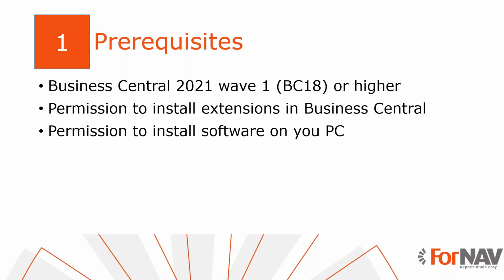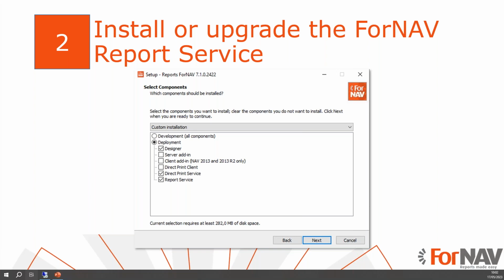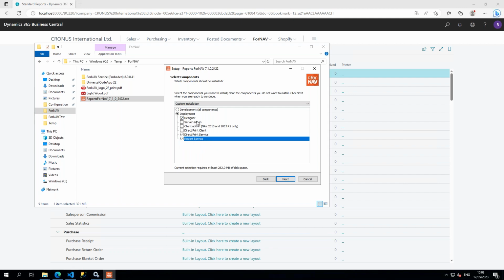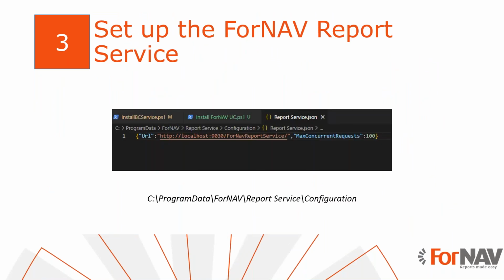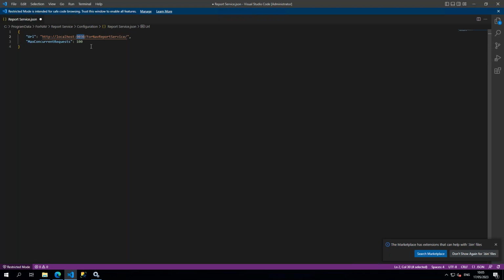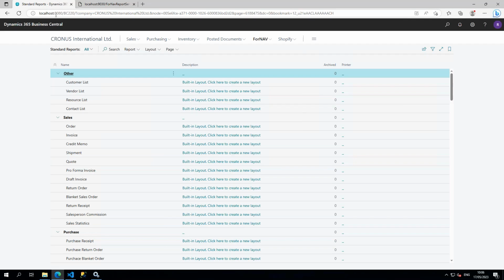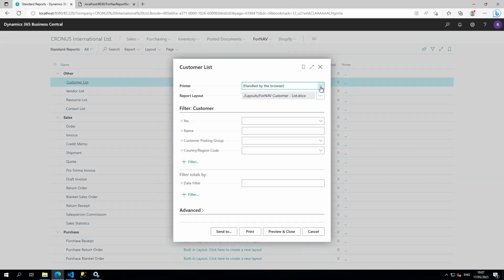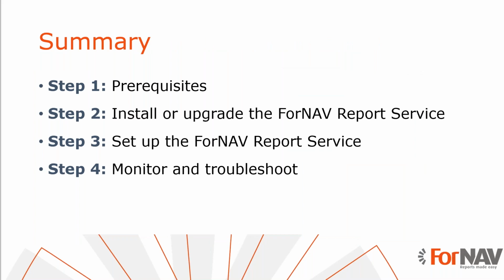Run and monitor your Business Central reports with the ForNAV Report Service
Enjoy a cup of coffee, and watch this short video to learn how to run and monitor your Business Central reports with the ForNAV Report Service